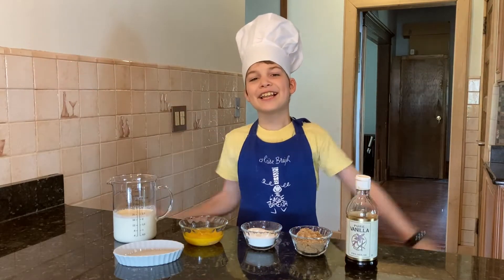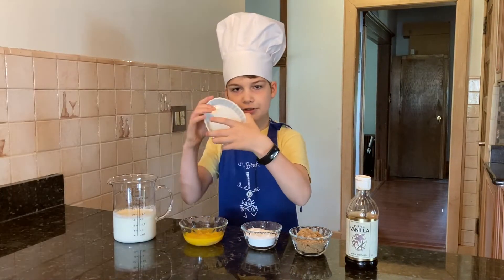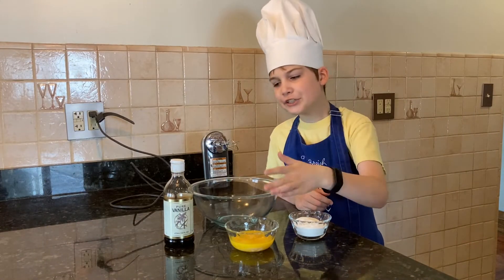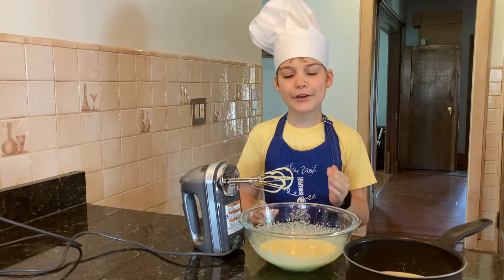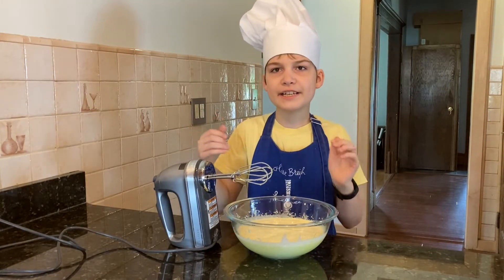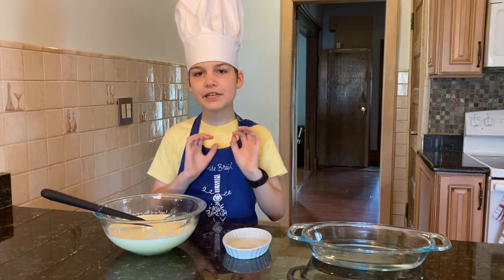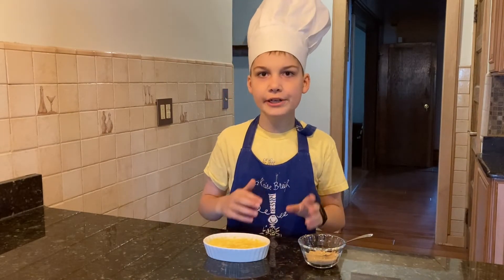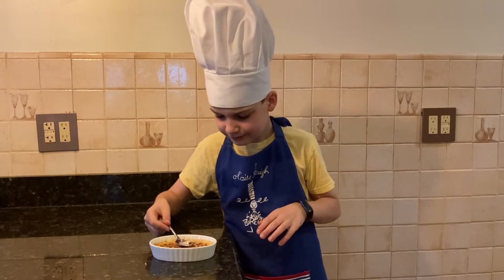The Best French Creme Brulee | Silky, Creamy and so delicious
Creme Brulee is a classic French recipe, and I will show you how easy it is to prepare the best French Crème brûlée. Just follow my recipe and enjoy!

You will need:
- Vanilla Extract or vanilla beans
- 1/2 cup brown sugar (80g)
- 1/2 cup white sugar (100g)
- 6 yolks
- 2 cups heavy whipping cream (50cL)

Intro - (0:00)
Ingredients - (0:23)
Disclaimer - (0:37)
Making the Creme Brulee - (0:43)
Tasting - (3:46)
Outro - (4:01)